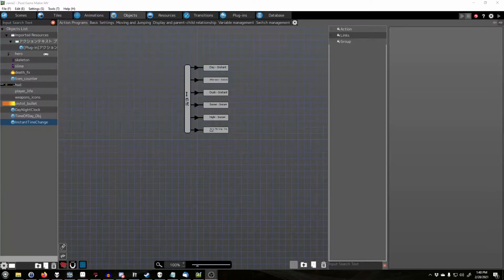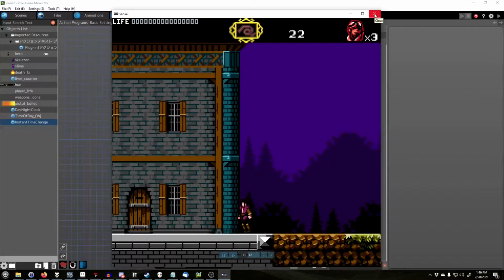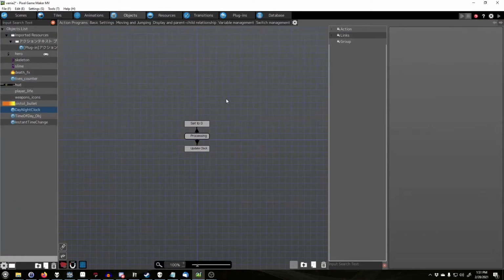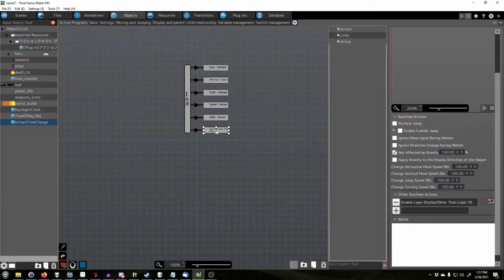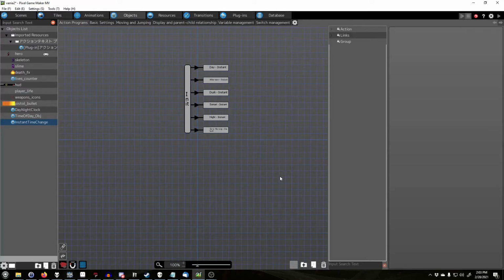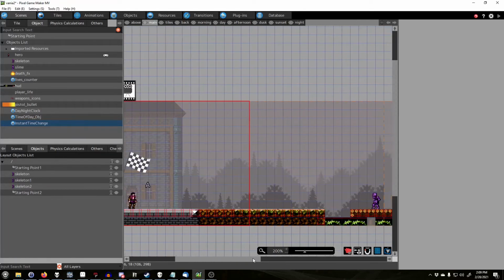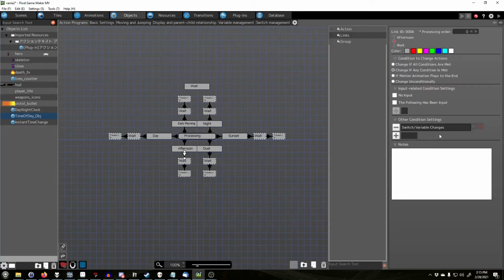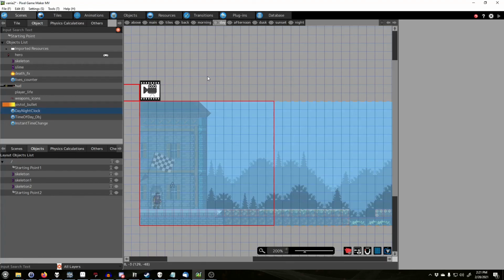Pixel Game Maker MV: Day/Night Cycle System (with Layers v2)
A video guide showing you how to make a day to night and back to day system using actions, scene effects and layers. It may be a bit complicated, but if you have any questions, let me know. Enjoy!